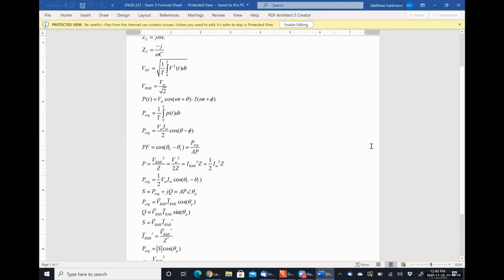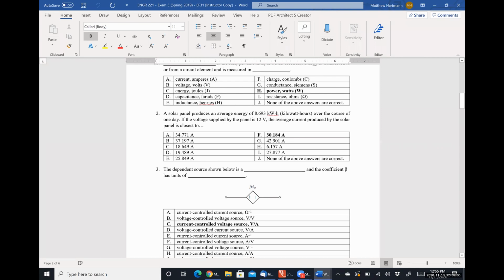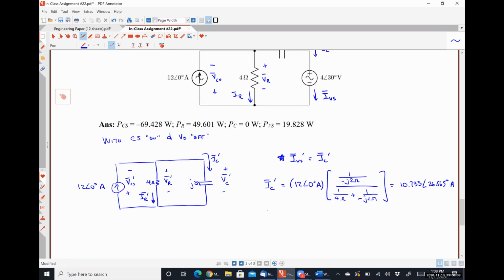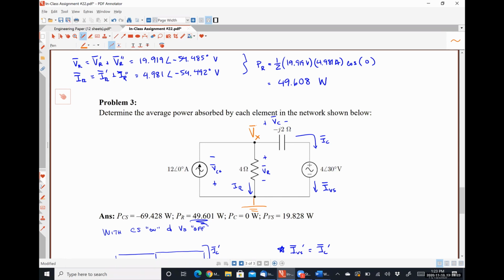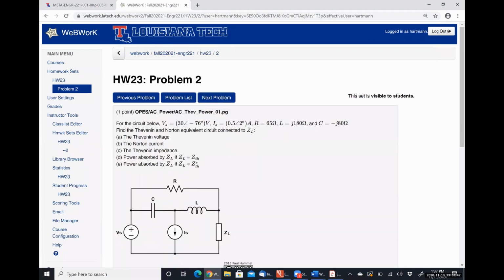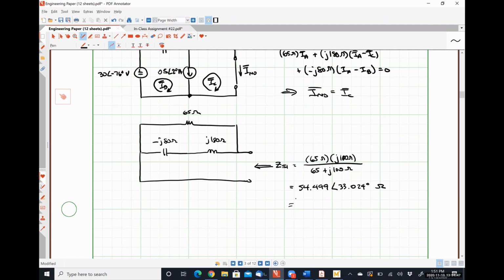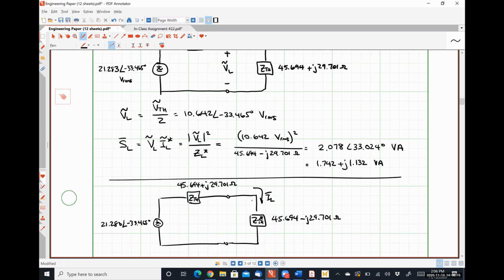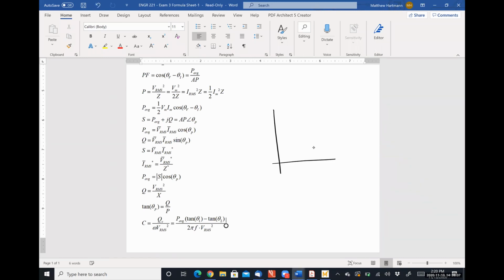ENGR 221 - Class Meeting #28 (Fall 2020) - 11/13/2020